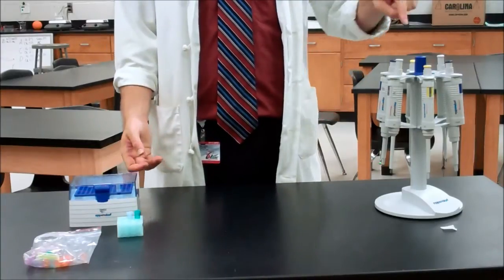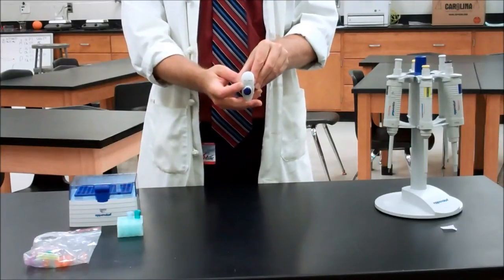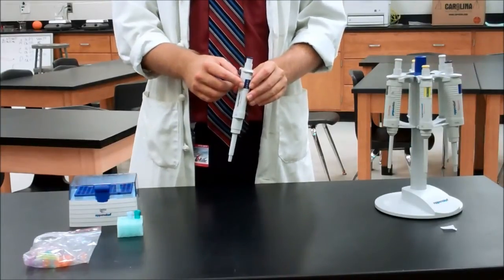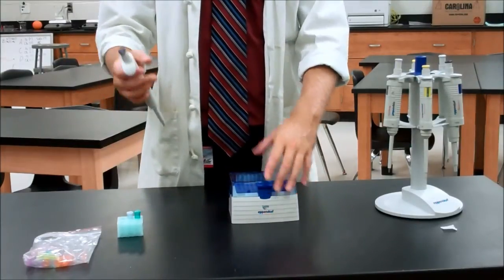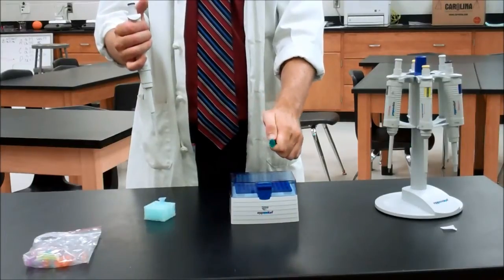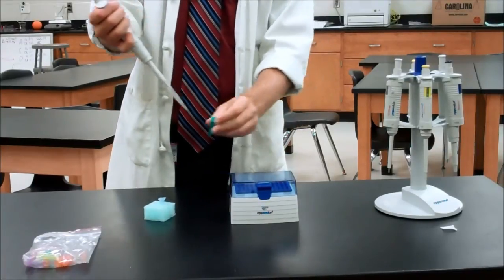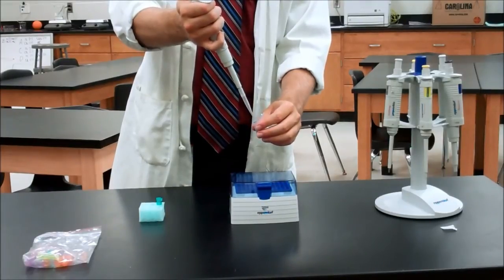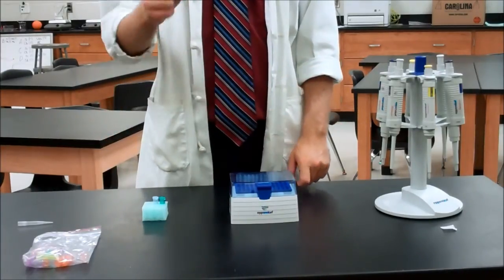Micropipetting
A short demonstration of basic micropipetting procedure.